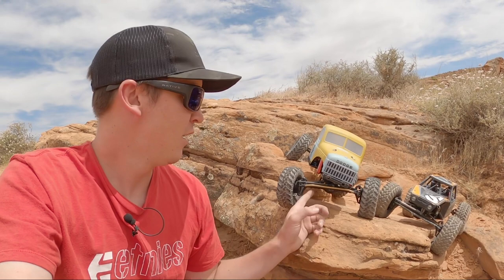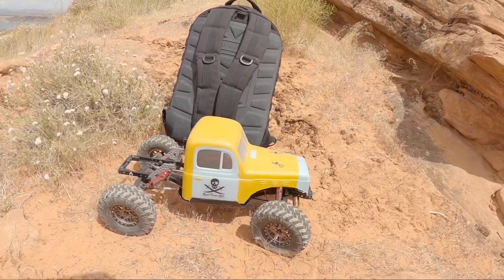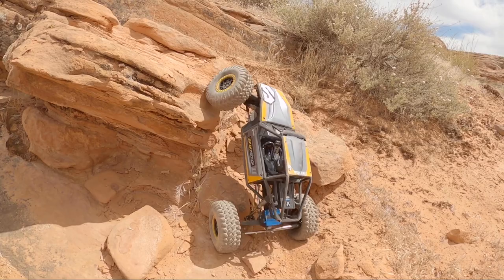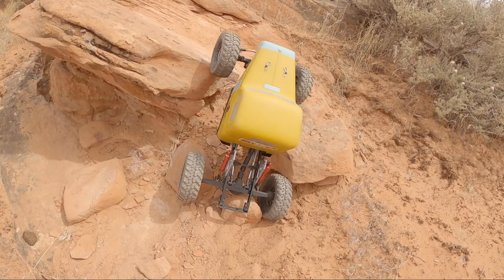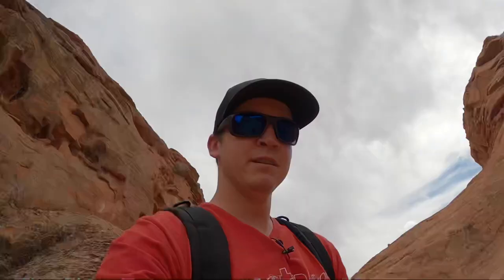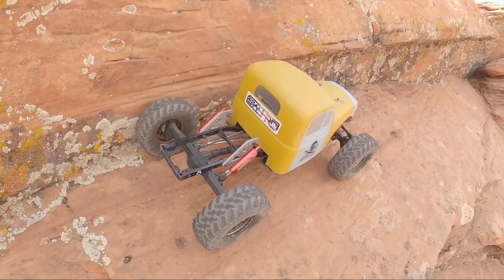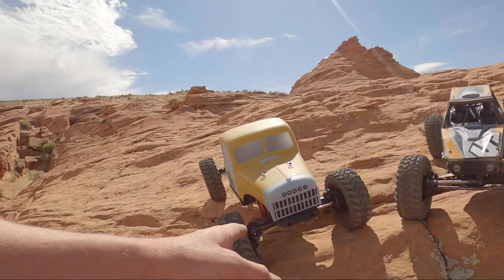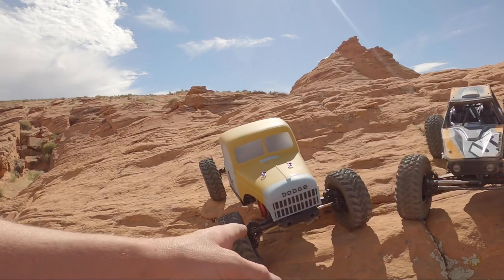Capra VS Comp Crawler! 3 Tough Obstacles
It’s finally time to take the comp crawler to a competition, but is it actually better than the Capra? I put them on some tough lines to find out in this head to head video!

Radio I use